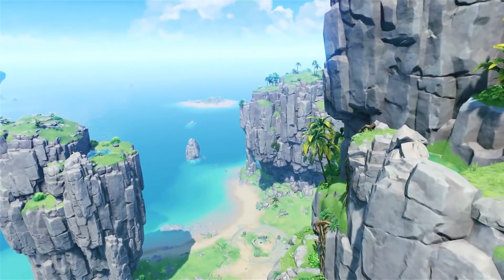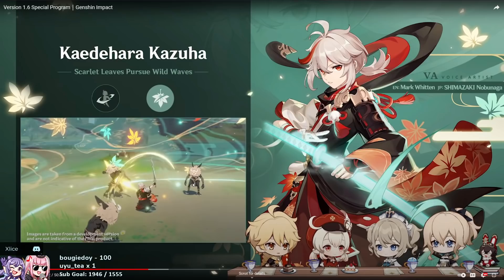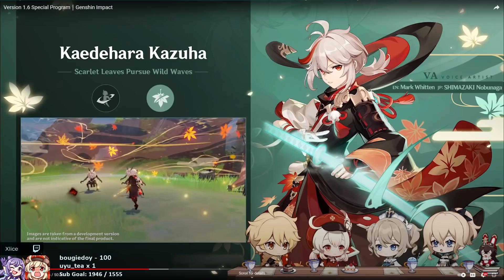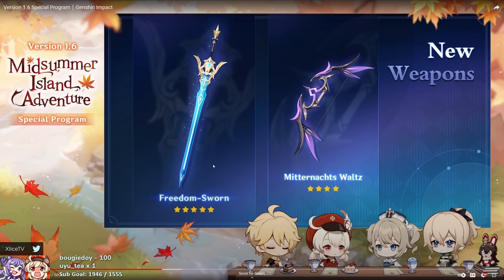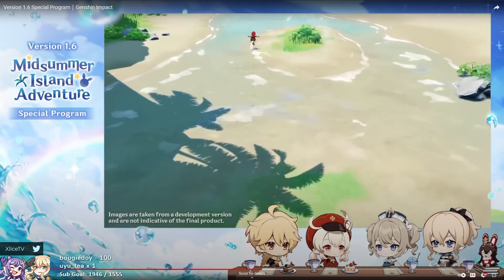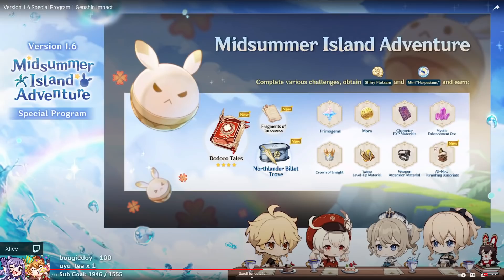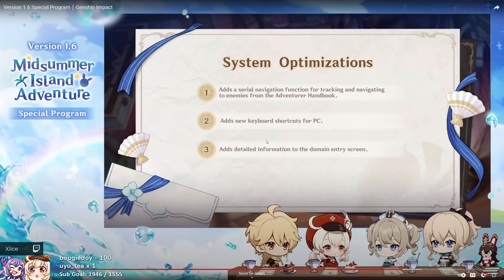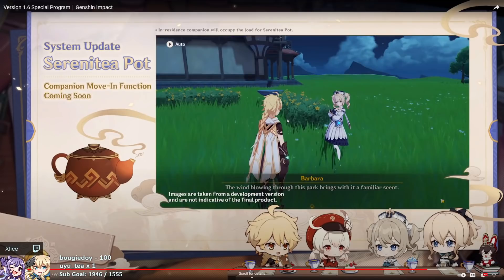A DEEPER LOOK | 1.6 Livestream - Everything Analyzed | Genshin Impact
From the Klee and Kazuha banners, the new weapons, to the Inazuma teaser - I take a deeper look at everything. For those in a rush, everything is timestamped with an overview at the end!
▼ EXPAND ME ▼

Timestamps:
Intro 0:00
Kazuha 0:43
Klee and banner info 4:00
New Boss/Quests/Events 5:47
Serenitea Pot update 11:19
Inazuma Revealed! 11:53
TLDR recap 13:28
Outro 14:53